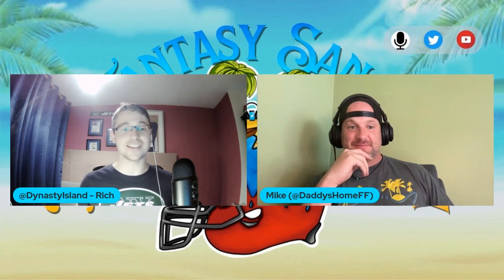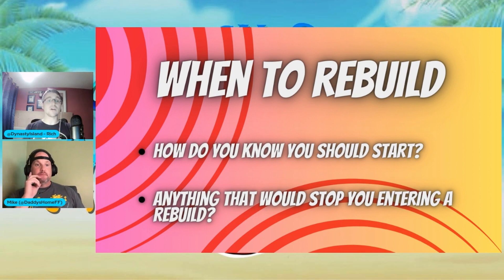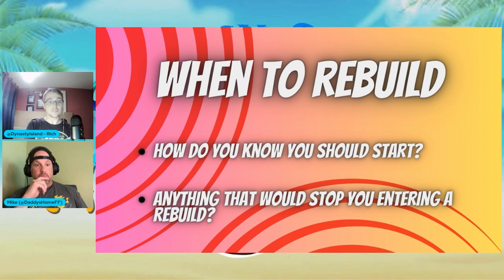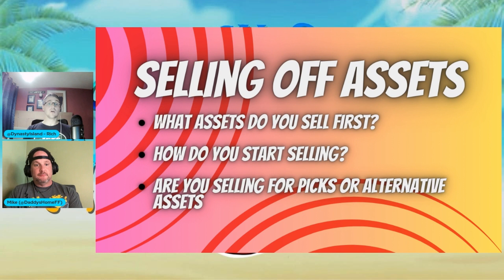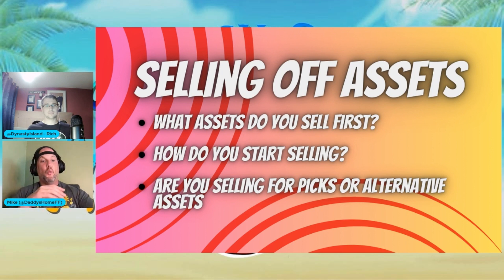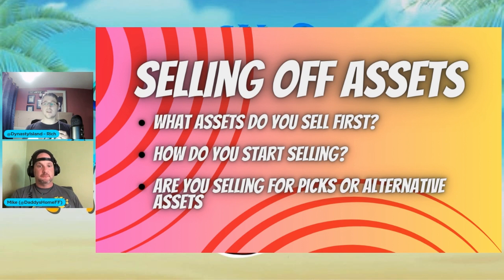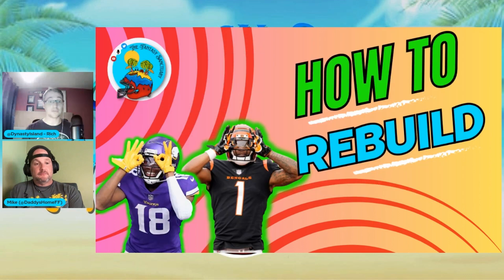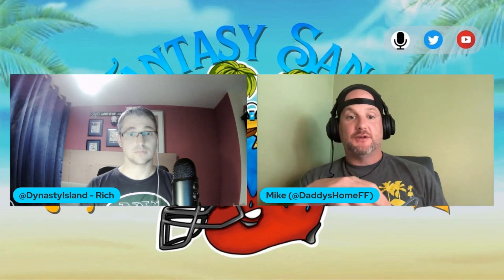Dynasty Rebuild: How To Build For The Future | Dynasty Fantasy Football 2023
Rich is joined by Mike Faiella (@DaddysHomeFF) of DLF and Trophysmack to talk about the key strategies involved in unlocking your dynasty rosters potential. Specifically when and how to rebuild and all of the key steps along the way that will turn your team into a contender faster than you might have thought possible.

Join The Fantasy Sanctuary from 99p for exclusive perks and ALL the fantasy football advice you need in 2023

Timestamps
0:00 Intro
1:44 Do's and Don''ts
4:03 Things To Avoid In a Dynasty Rebuild
5:45 When To Start A Dynasty Rebuild
17:43 Assessing Your Roster
27:27 Selling Off Assets
39:21 Assets to Acquire
51:29 Outro